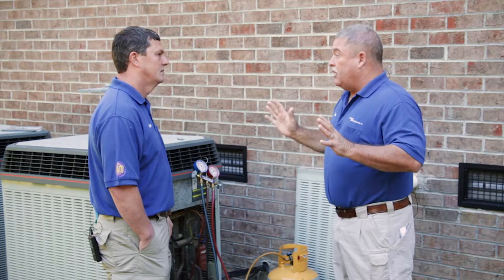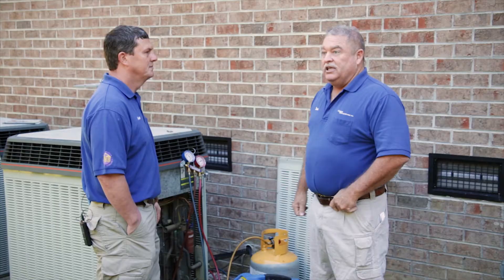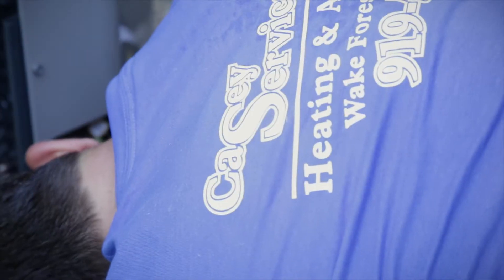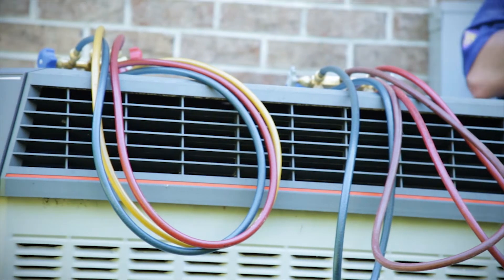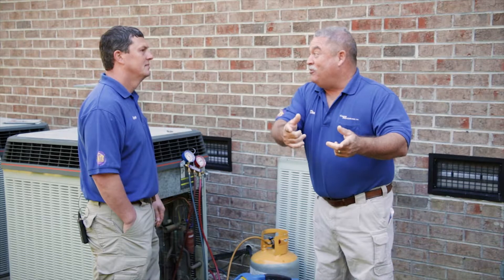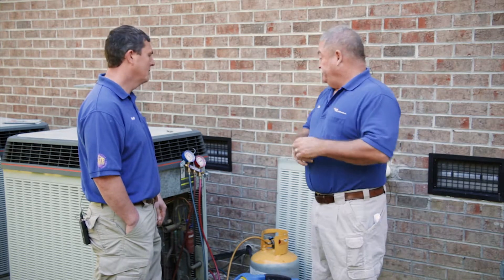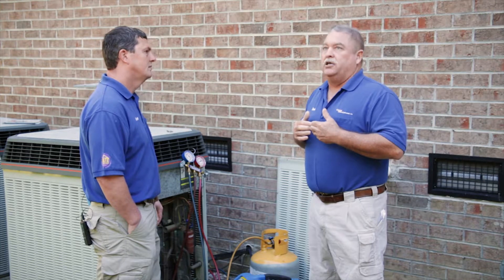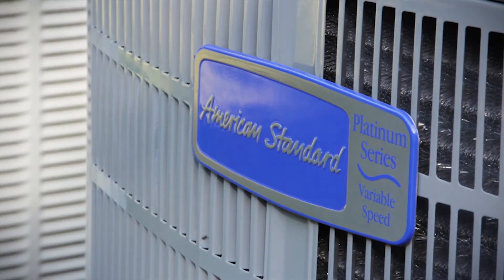Reclaiming Freon & Decreasing HVAC Installation Cost - HVAC Replacement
Dean Casey and George Hopkins from Casey Services Heating and Air discuss the environmentally responsible process of reclaiming and recycling refrigerants from old HVAC units. This informative video is essential for homeowners looking to understand the importance of proper refrigerant management and the environmental regulations that impact HVAC maintenance.

The video starts with an explanation of why R-22 refrigerant, commonly used in older AC units, is being phased out due to its environmental impact, particularly its role in depleting the ozone layer. George explains that the production of R-22 is decreasing and will eventually stop, making the reclaiming and recycling of this refrigerant more crucial than ever.

Dean and George detail the process of safely removing R-22 from an old system. They use specialized equipment to ensure that the refrigerant is captured into a containment tank instead of being released into the atmosphere. This practice not only complies with EPA regulations but also prevents the significant fines associated with improper handling.

Once the refrigerant is secured in the containment tank, it is taken to a supply house where it can be either properly disposed of or recycled. Recycling involves cleaning the refrigerant to be reused, which is an environmentally friendly option that reduces the need for producing new refrigerants.

The conversation also covers the potential fines for violating environmental laws, emphasizing a fine of up to $10,000 for improperly venting refrigerants. This segment highlights the importance of hiring knowledgeable and responsible HVAC technicians who adhere to legal standards and best practices in HVAC maintenance.

Dean concludes by stressing the cost-effectiveness and environmental benefits of fixing leaks and properly managing refrigerants in HVAC systems. He points out that with the rising costs of R-22, it is financially wise for homeowners to maintain their systems properly and consider upgrading to newer, more environmentally friendly units when necessary.

Stay engaged with our community on Facebook for more useful tips and updates

0:00 Intro
0:07 The Reclaiming Process
0:45 What happens to reclaimed Freon?
1:06 What happens if you're caught venting Freon?
1:43 Watch out for Freon leaks
2:08 Outro